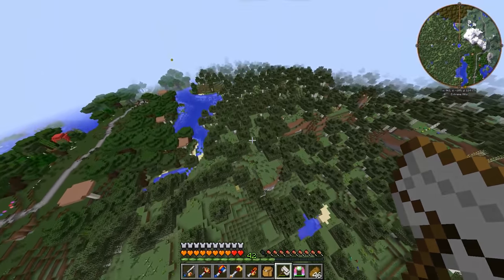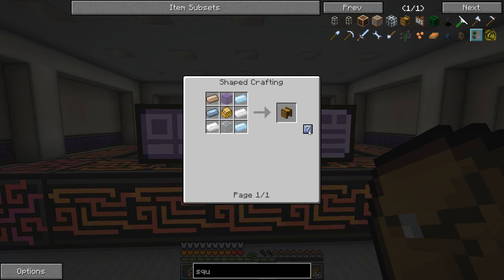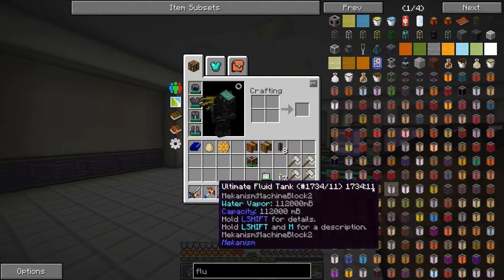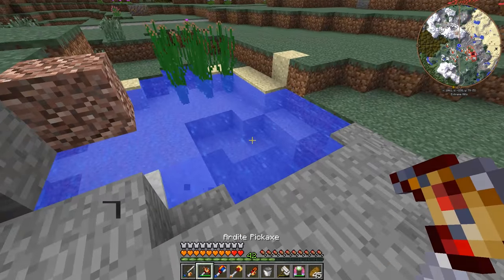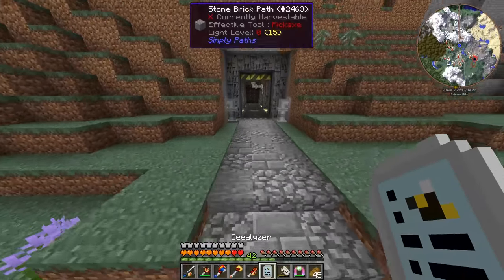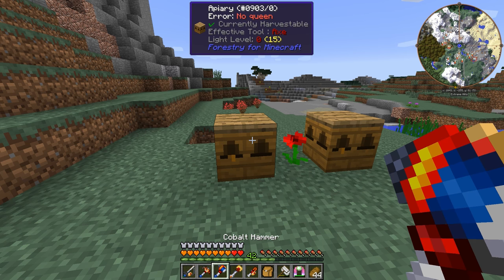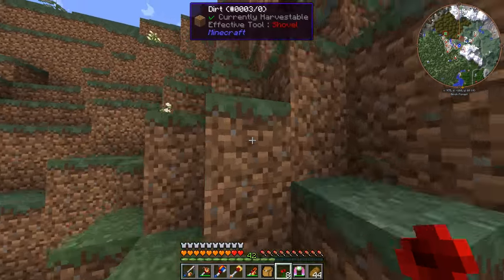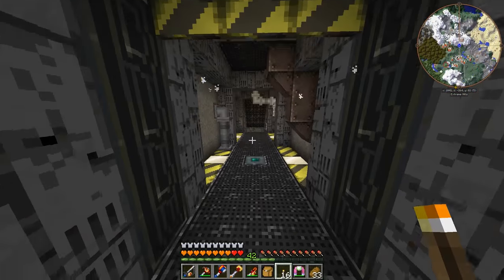DesignTech - Ep. 36: Starting Bees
Welcome to DesignTech, my own custom Minecraft modpack built around aesthetics, design, and technical mods! Featuring a large list of 1.7.10 mods, including both familiar and obscure ones, this Minecraft Modded Survival let's play series will show off my kitchen sink modpack in all of its glory.